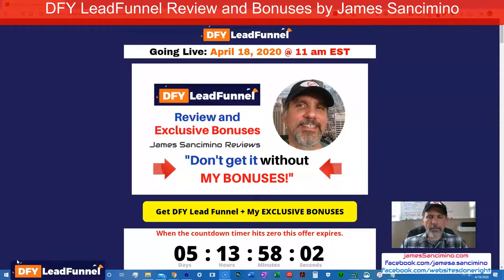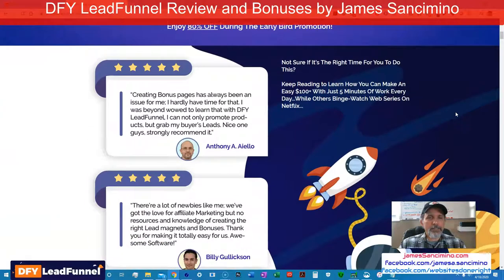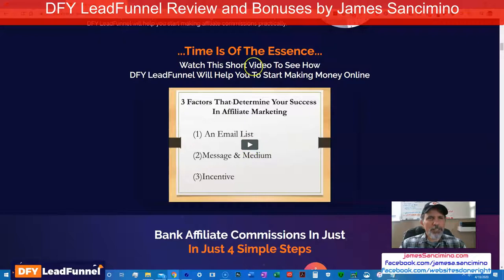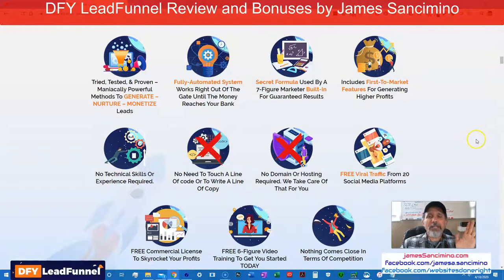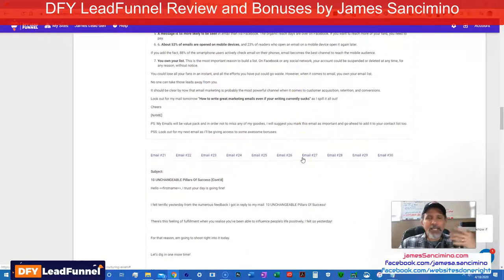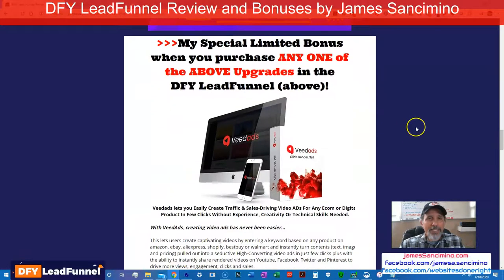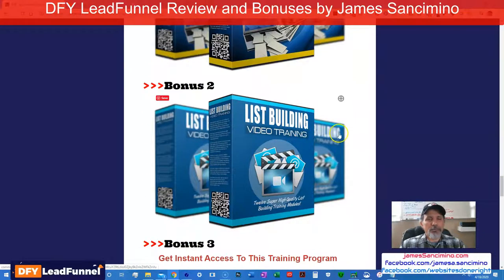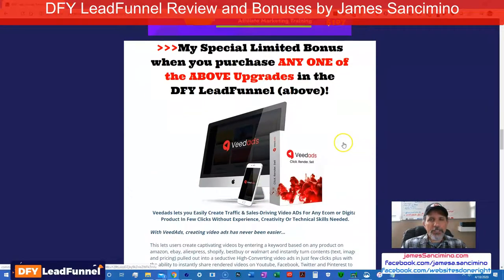DFY LeadFunnel Review and Bonuses by James Sancimino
DFY Lead Funnel is World’s First Of Its Kind…
…Completely Done-For-You 3-In-1 Lead Funnel Suite.

This system is designed to help you
GENERATE – NURTURE – MONETIZE Leads
from a SINGLE easy-to-use platform.

DFY Lead Funnel allows you to bank
MASSIVE commissions by helping you
do 3 things…

#1. Quickly BUILD a BIG, JUICY List
Of Hyper-Responsive Customers Without:
* Hunting For Valuable Lead Magnets
* Purchasing A Domain And Hosting
*  Wasting Time & Money In Any Set-Up Costs
* Spending A Fortune To Send Traffic To These Pages

#2. NURTURE & GROW These Leads & Build
Trust By Mailing Them Regularly Without:
* Hiring A Copywriter To Write Emails For You
* Chasing A Freelancer To Create Email Campaigns For You
* Spending Thousands Of Dollars On Email Marketing Courses

#3. And finally… Monetize These Leads To
Bank Fat Commissions Without:
* Spending Days In Research To Scout For
Sellable Products You Can Promote To Your List
* Creating Valuable Bonuses As An Incentive

✓  With EXCLUSIVE bonuses
✓  With FREE Commercial License
✓  FREE 6-Figure Video Training
✓  At A Low One-Time Price

And the price will be rising constantly throughout the launch.